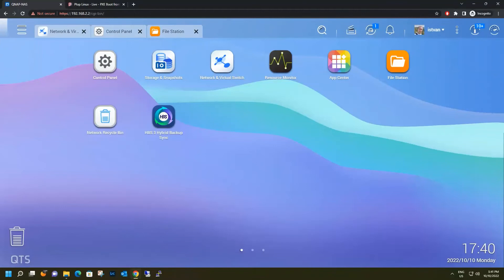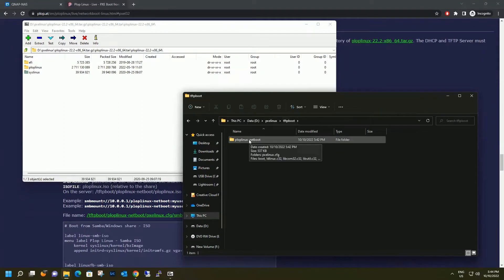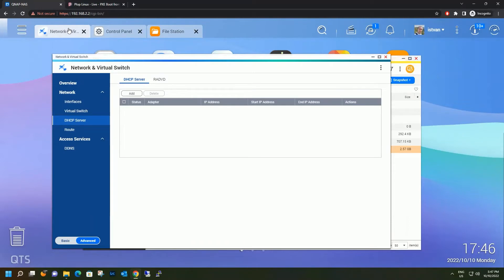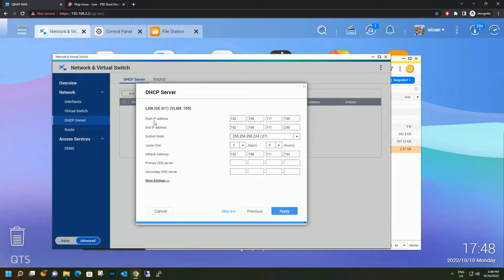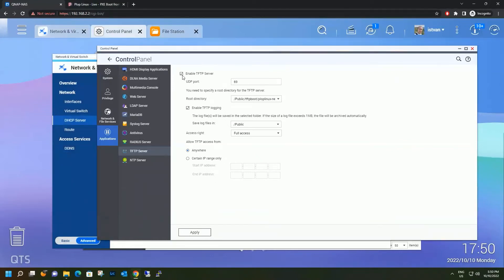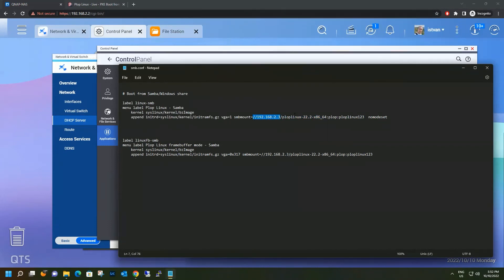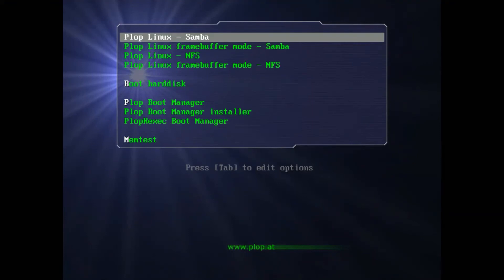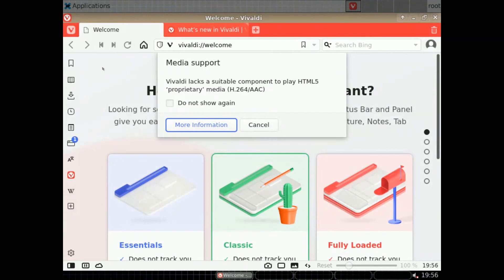PXE boot PlopLinux from QNAP NAS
Guide on how to setup PXE boot using a QNAP NAS
The described method will only work on BIOS boot, so you must switch your computer's boot method from UEFI to BIOS (if applicable)